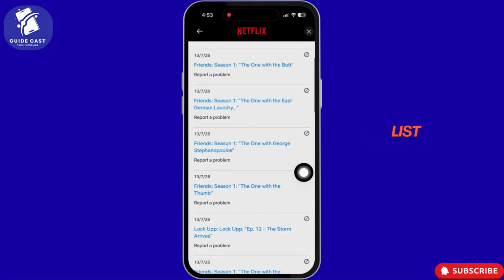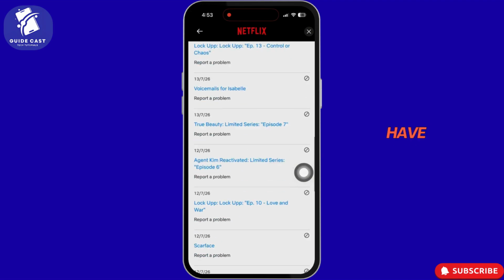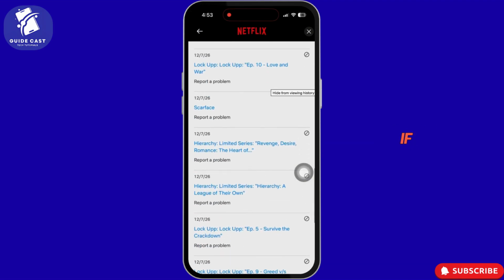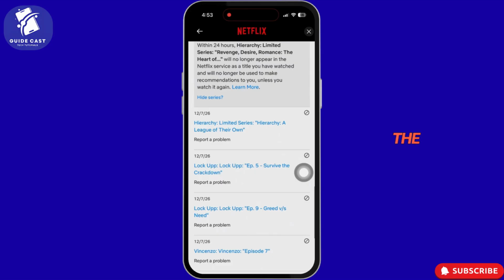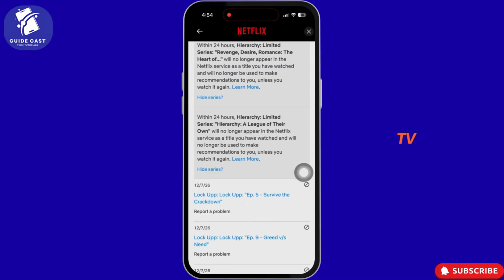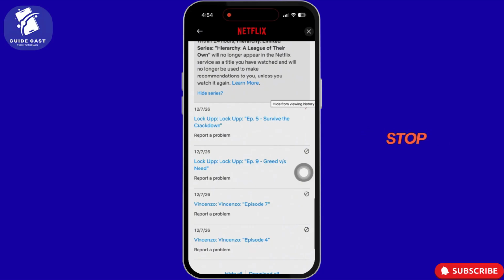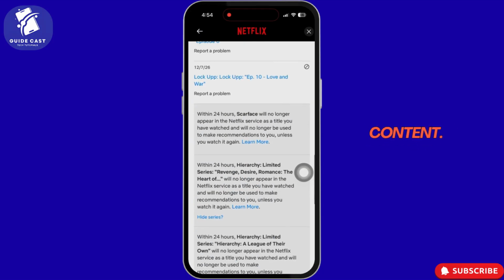How to Reset Netflix Recommendations | Improve Your Suggested Movies & TV Shows (2026)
How to Reset Netflix Recommendations | Improve Your Suggested Movies & TV Shows (2026). Learn how to reset and improve your Netflix recommendations by managing your viewing activity, ratings, and profile preferences. This quick tutorial shows the latest steps to personalize the content Netflix recommends to you.

Timestamps:
00:05 – Open the Netflix App or Website
00:24 – Go to Your Profile Settings
00:48 – Manage Viewing Activity
01:06 – Update Ratings and Preferences
01:20 – Done

Netflix recommendations are based on your viewing history, ratings, and profile activity. Follow this step-by-step guide to hide titles from your viewing history, update your ratings, and improve the movies and TV shows recommended on your Netflix profile.